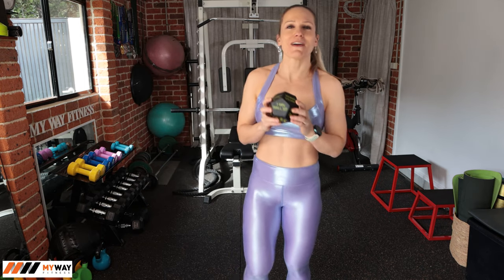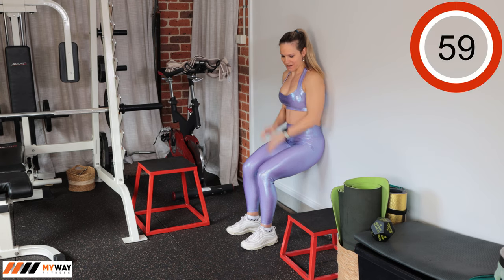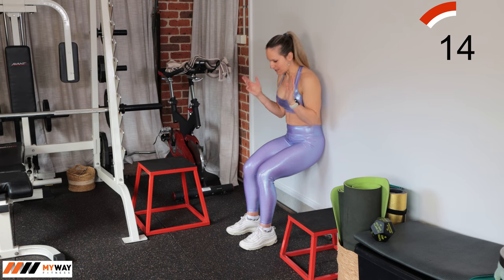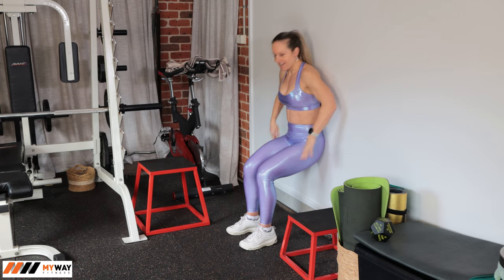Roll The Dice!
Hello 😁
We have all experienced our workouts getting a bit boring, it can be hard to stay motivated and train. Here is a fun way to train you can do with a workout dice. The randomness of the dice can make it interesting and challenging and you don't have to think of what do do just give the dice a roll.